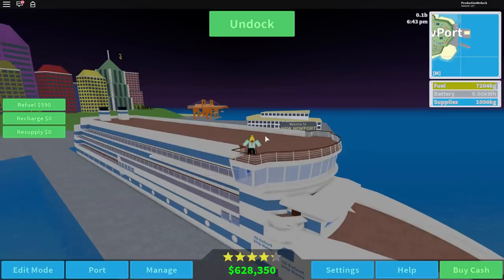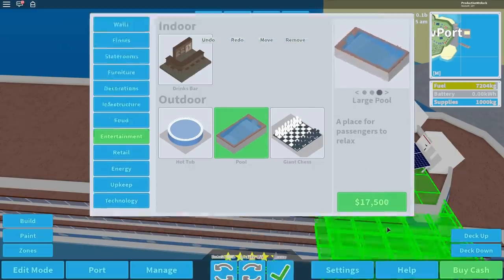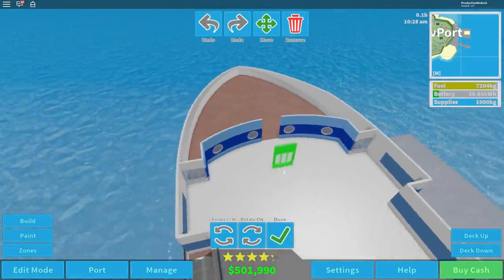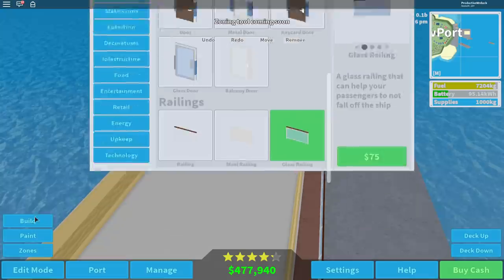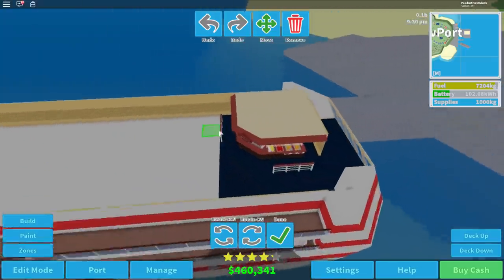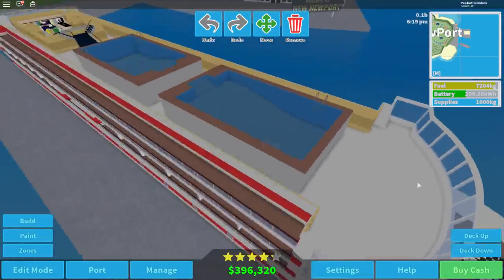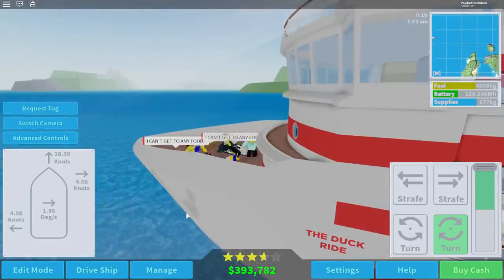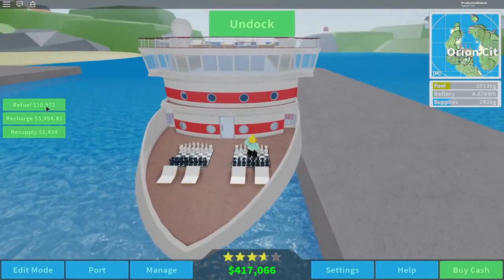PELICAN CLASS SHIP! - Roblox Cruise Ship Tycoon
Today we check out the beta version of Roblox Cruise Ship Tycoon!

Roblox is the largest social platform for play that allows kids to imagine, create, and play together in immersive 3D worlds. All the games and experiences on Roblox have been created by the players themselves. Once a player has signed up and created an avatar, they are given their own piece of real estate along with a virtual toolbox (known as “Roblox Studio”) for building. They can monetize their creations to earn “Robux” (our virtual currency on Roblox), which can then be used to purchase more avatar accessories or additional abilities in one of the millions of experiences available on the platform. Roblox gives players a safe, moderated place to meet, play, chat, and collaborate on creative projects. If so inclined, they can even go on to learn how to build and code immersive experiences for others, all at their own pace.